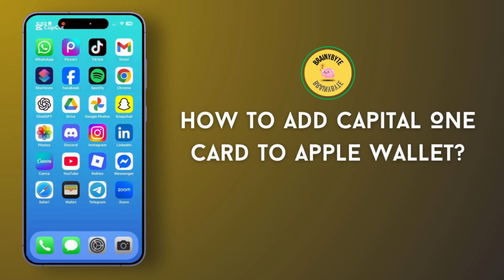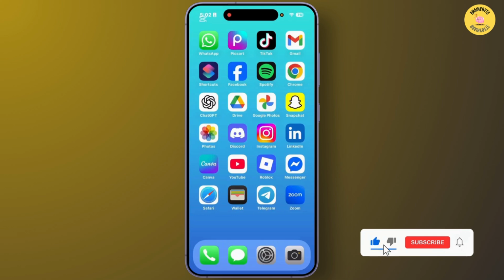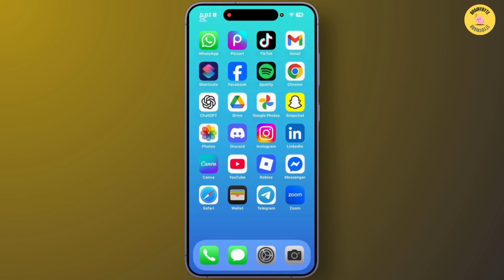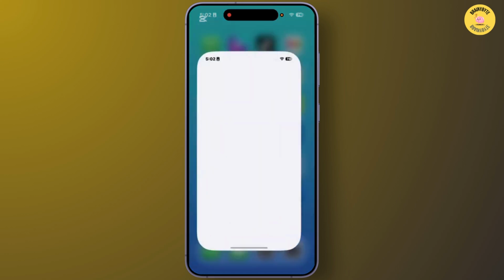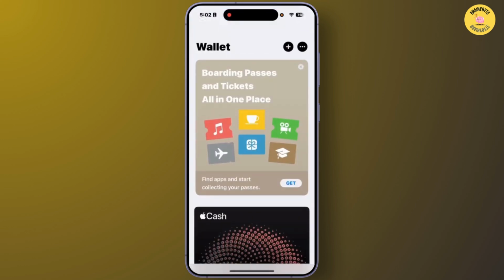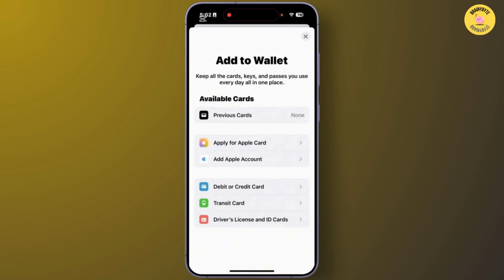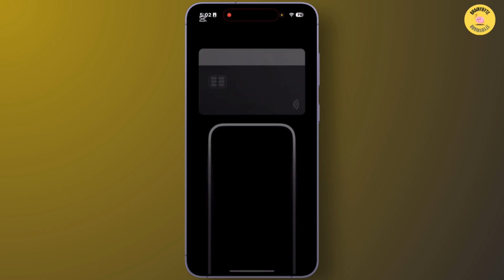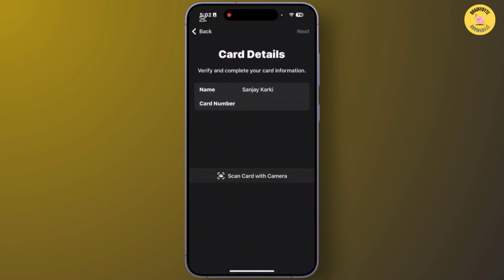How To Add Capital One Card To Apple Wallet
Want to add your Capital One card to Apple Wallet for easier payments and management? This video will guide you through the steps on how to add your Capital One card to Apple Wallet quickly and easily. Whether you're asking, "How do I add my Capital One card to Apple Wallet?" or need help with the setup process, this tutorial has you covered. Learn the steps to connect your card and enjoy seamless payments with Apple Wallet. Watch now to see how you can add your Capital One card today!

Timestamps:
00:00 How To Add Capital One Card To Apple Wallet
00:06 How Do I Add My Capital One Card to Apple Wallet?